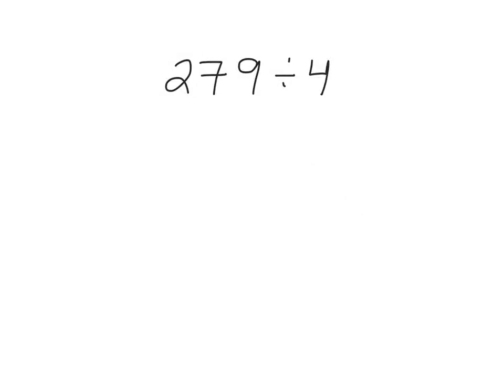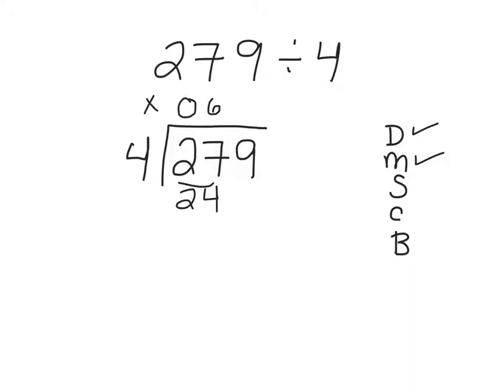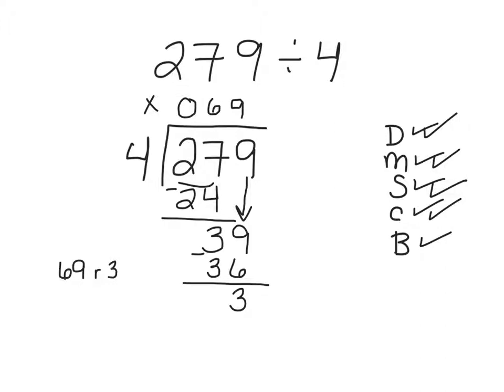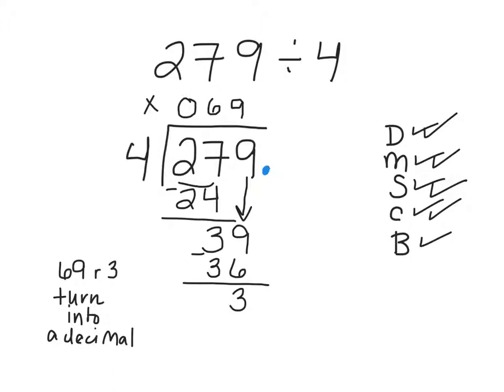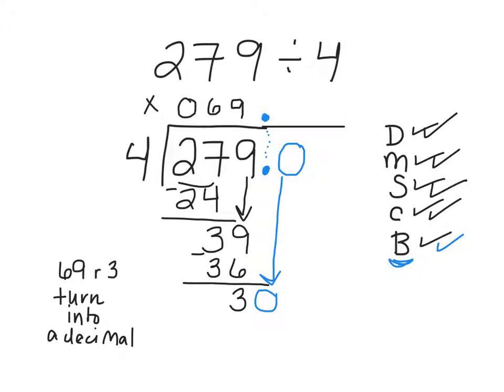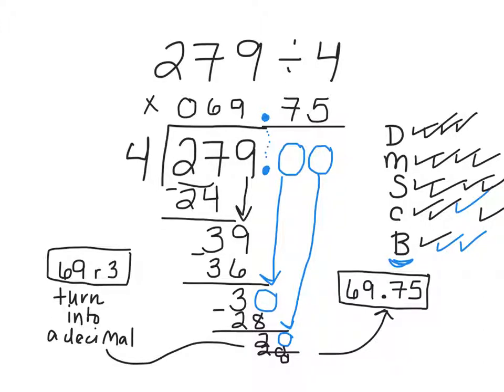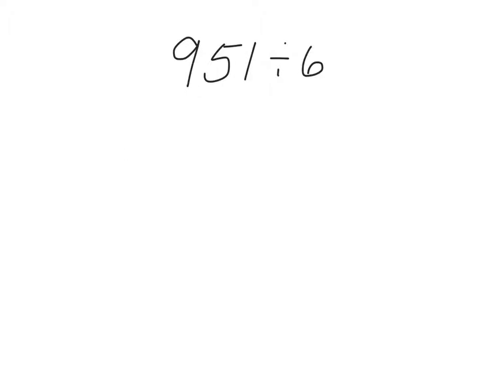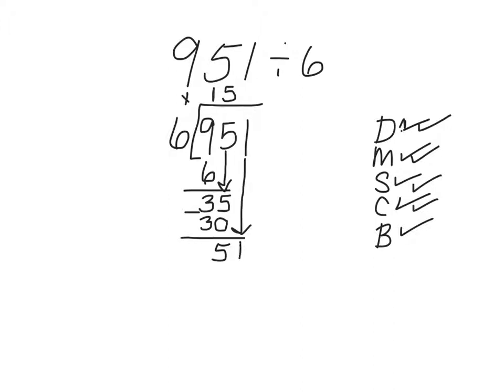Represent the Quotient as a Decimal help